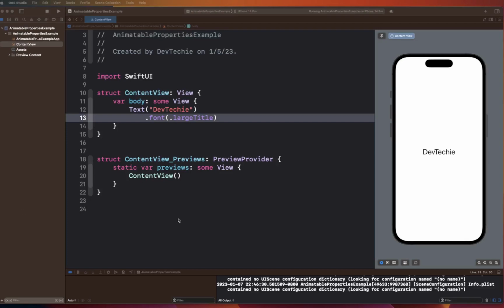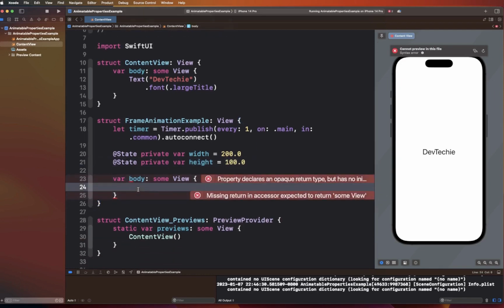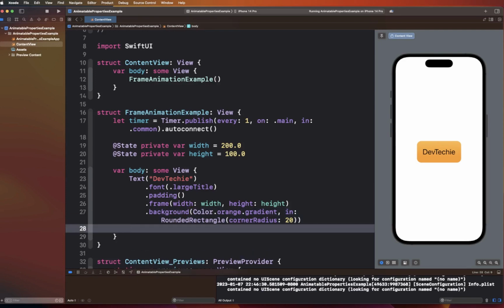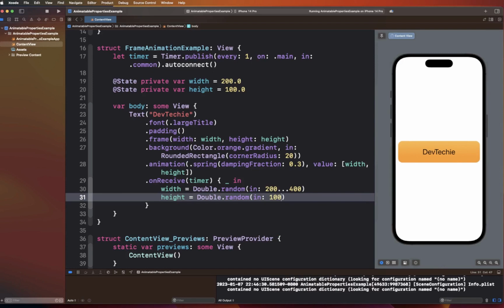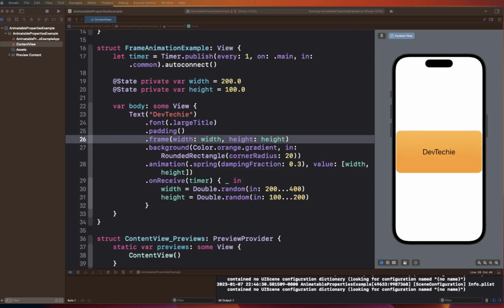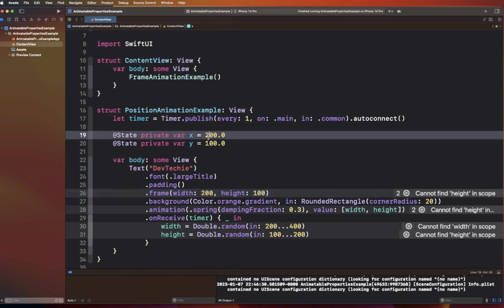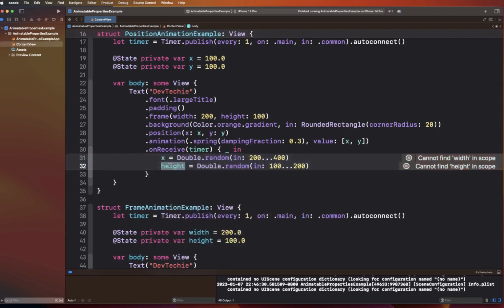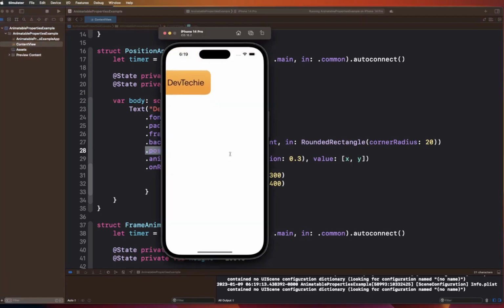Animatable Properties in SwiftUI: Frame & Position